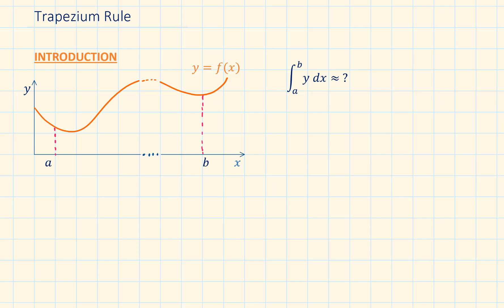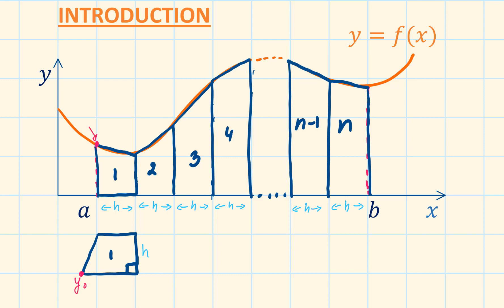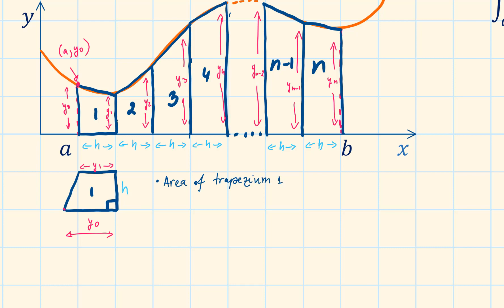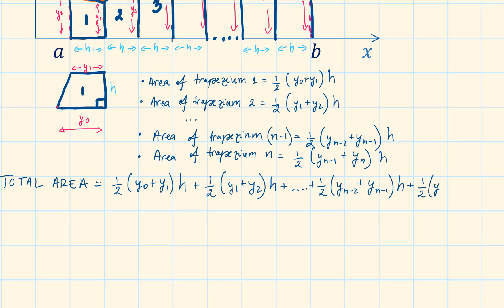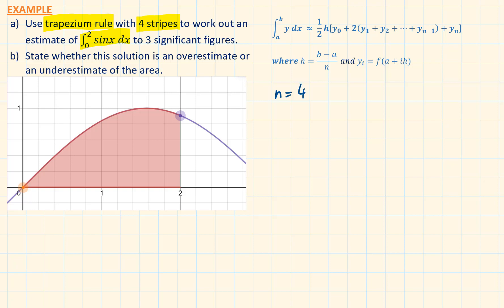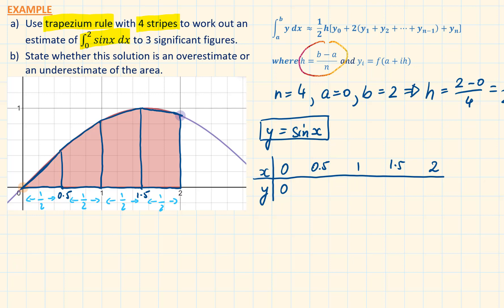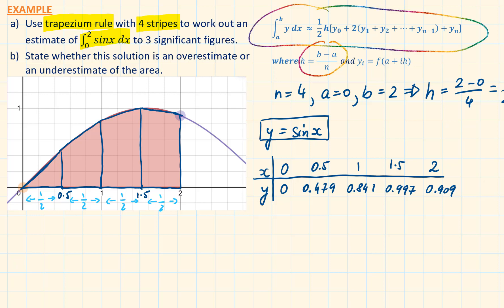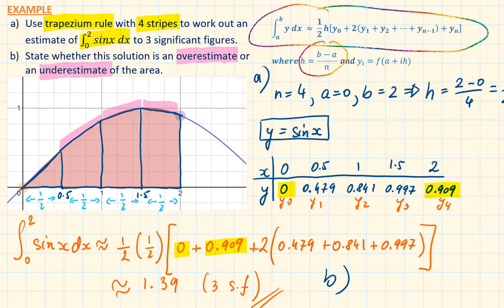Trapezium Rule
Chapter 1 Integration, section 11.9 (11 I) Trapezium Rule

0:00 Introduction of the theory and how we build up the trapezium rule.

2:23 Worked example

Following the Pure Year 2 A-Level Edexcel Textbook, also suitable for other exam boards, e.g. AQA, OCR.